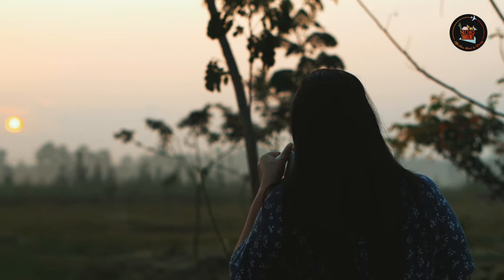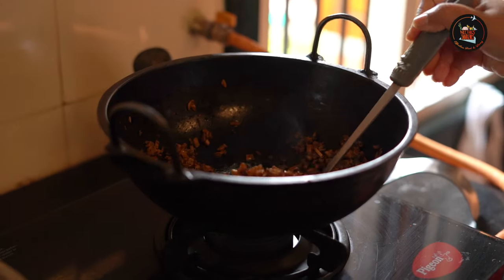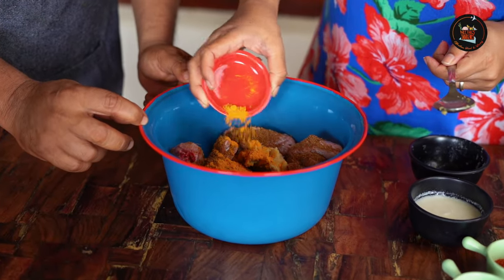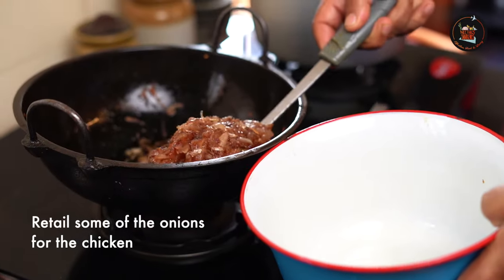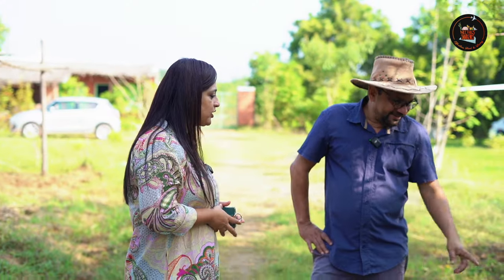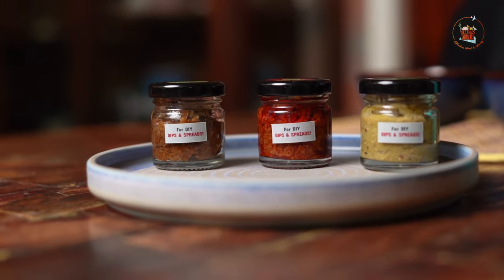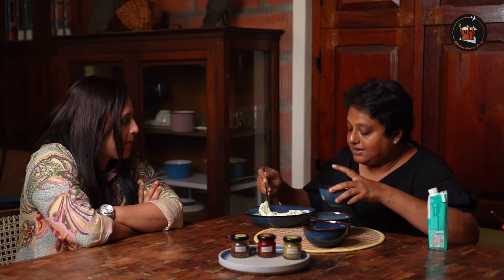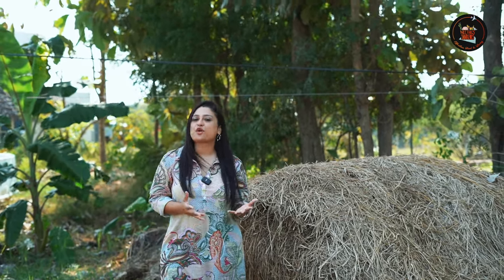The Lazy Grasshopper Farm Life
Welcome back to another enchanting episode of Neetha's Indulgences, where we continue our delightful journey at the Lazy Grasshopper Farm. In this episode, dive into a heartwarming morning as Ayesha, Param, and their son, Armaan, invite us into their cozy kitchen to whip up a classic English breakfast. Experience the warmth of their family in the the sizzle of sausages and classic omlettes as they share stories and laughter, creating the perfect start to our day.

But the indulgence doesn't end there! Get ready to be mesmerized as Param reveals his secrets to making a most aromatic and flavorful Special Biryani. Each grain of rice tells a story of tradition and passion, a recipe fine tuned by him and now shared with all of us.

And there's more! Ayesha takes us on a dip-making adventure, crafting special in-house dips that are not only a feast for the taste buds but also embody the spirit of their farm. From tangy to creamy, these dips are the perfect companions to any dish, adding layers of flavor that elevate the dining experience.

Join Neetha as she explores the culinary wonders of the Lazy Grasshopper Farm, learning the art of simple, yet profound, cooking that resonates with love and family values. Whether you're a food enthusiast or someone who enjoys heartwarming stories, this episode is a treasure trove of culinary delights and endearing moments.

Your support means the world to us and our journey of exploration and indulgence.

Credits-
Food Videography by Vignesh. K